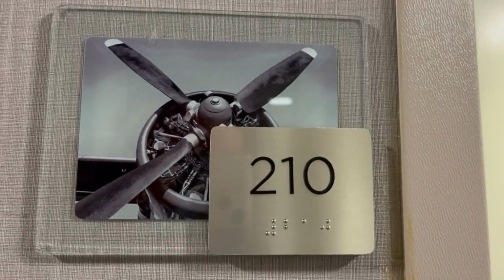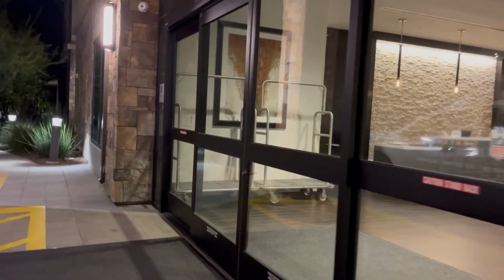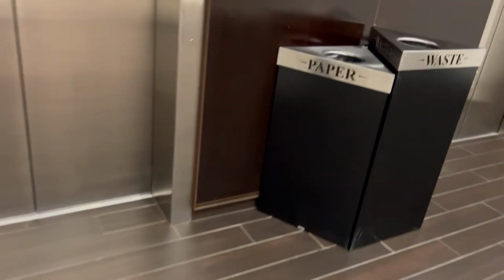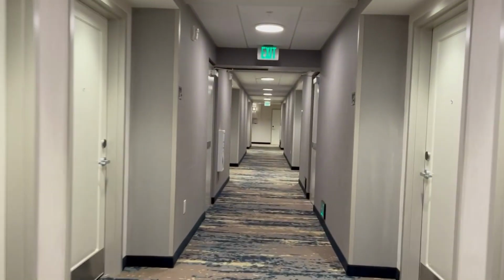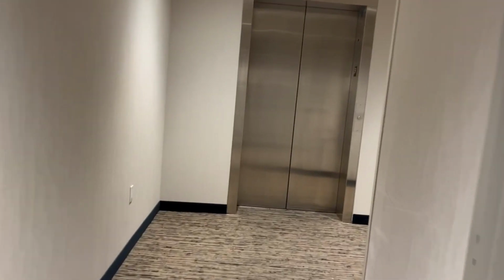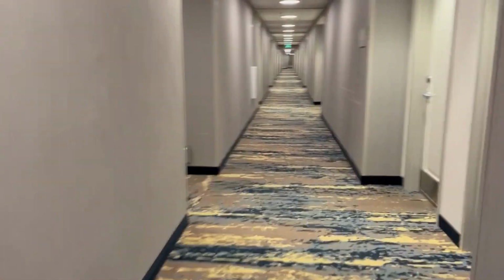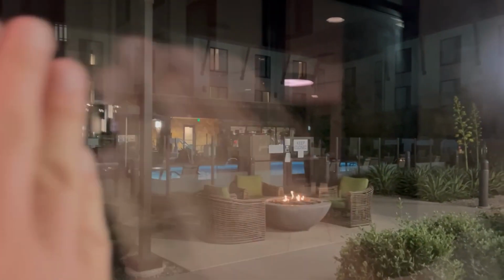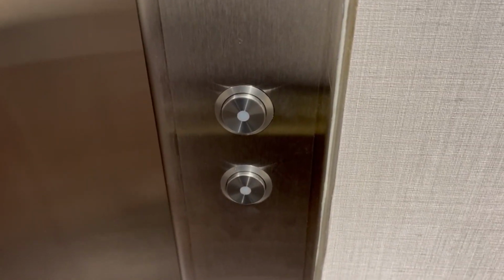Hotel Tour - Courtyard by Marriott Hotel | Irvine, CA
Hop onboard the Elevators, Trains, And More express! We film elevators, trains, and lots of other things! Most of my videos are filmed on a tripod, with the exception of handheld videos, in sunny, beautiful weather.

Wherever you are, whatever you are doing, there is always entertainment fun here at Elevators, Trains, And More! I film car washes, airplanes, and some wildlife too.

Thank you, and with that being said, "hit it!"

- Elevators, Trains, And More